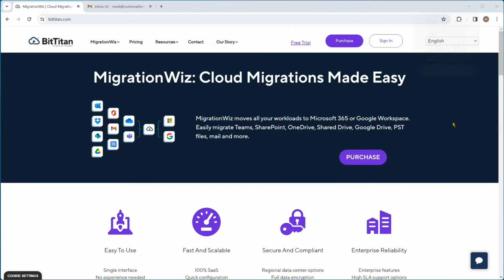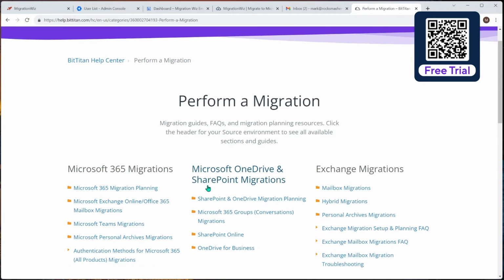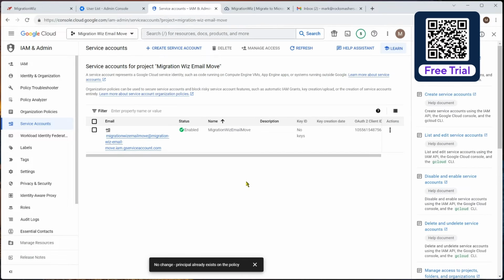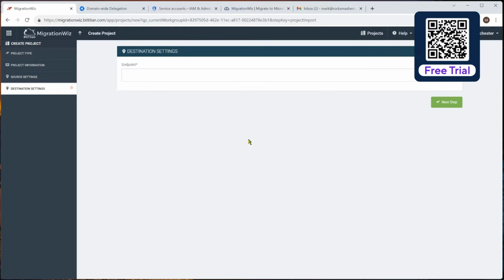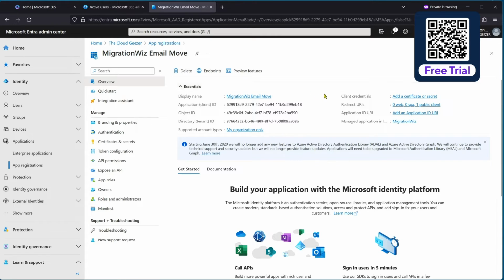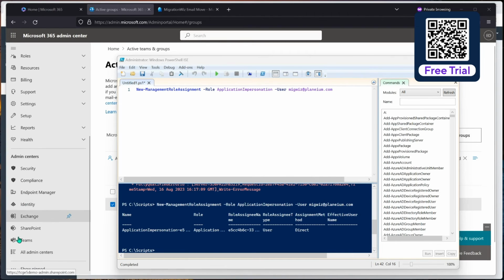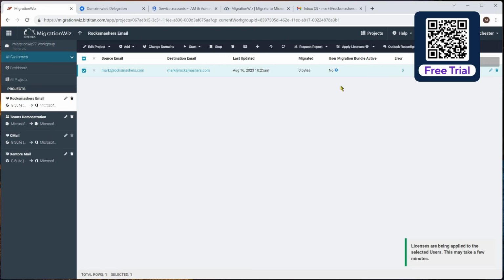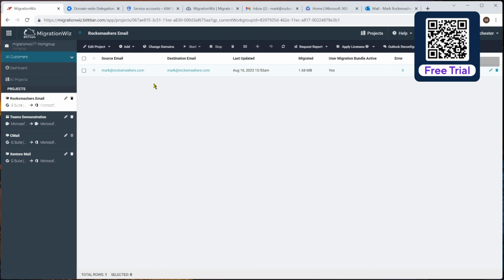Google Mail to M365 with MigrationWiz Modern Auth update and a Free Trial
Discover the latest advancements in email migration technology with our MigrationWiz Modern Auth update for Google Mail to Microsoft 365 migrations. In this video, we showcase how this update enhances security and streamlines the migration process. Our experts will walk you through the benefits of using modern authentication, including improved security features and simplified migration configurations. Learn how MigrationWiz ensures a seamless transition from Google Mail to Microsoft 365, with minimal user disruption and maximum data integrity. Whether you're a small business or a large enterprise, this demonstration will provide you with valuable insights and best practices for a successful migration to Microsoft 365 using MigrationWiz.